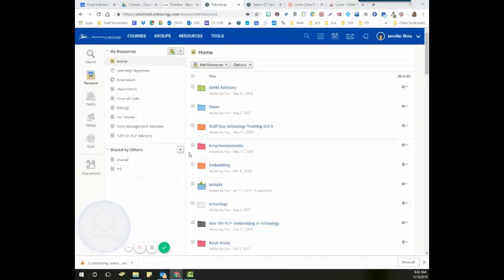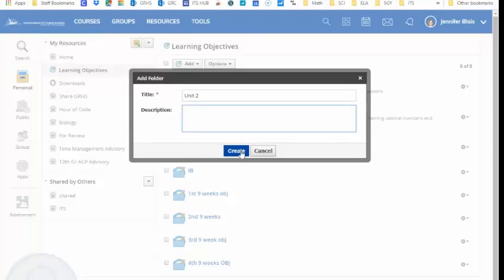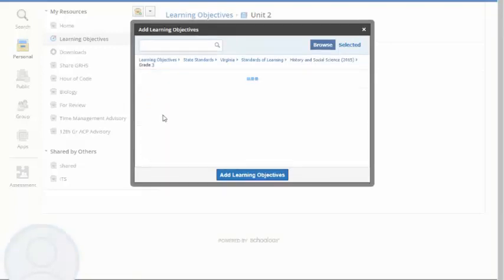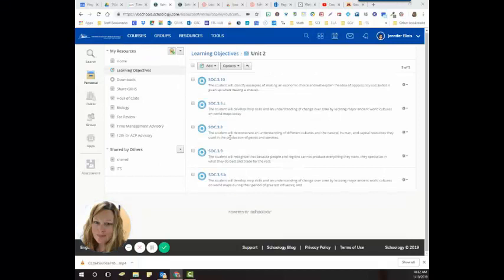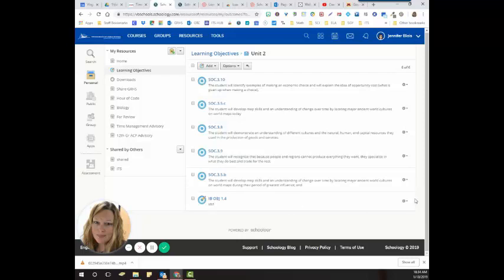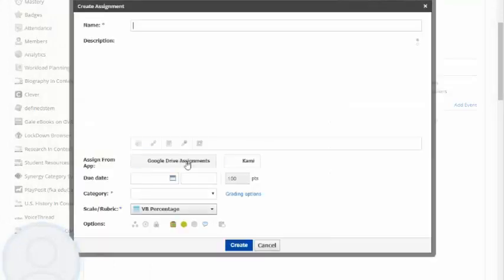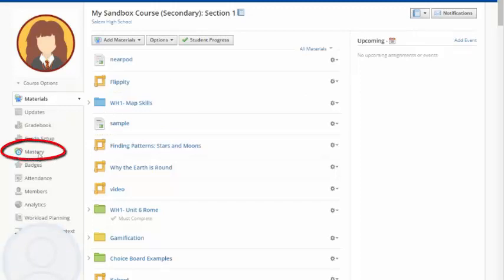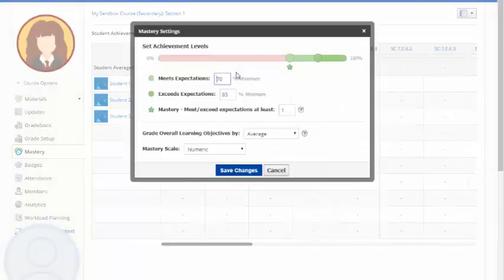Customizing Learning Objectives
Customizing Learning Objectives in Schoology.